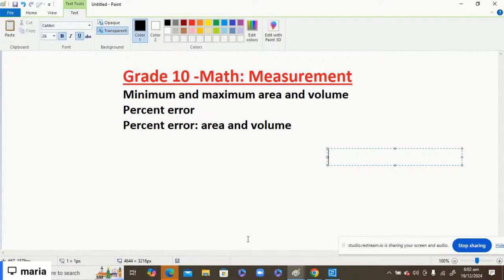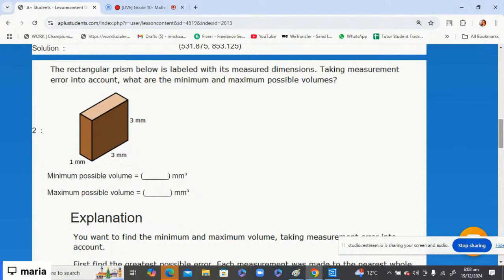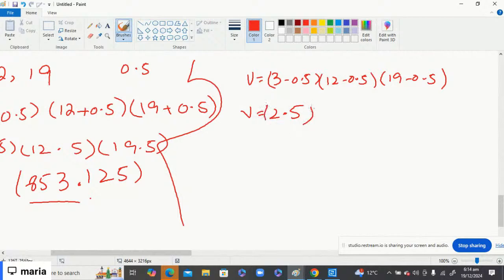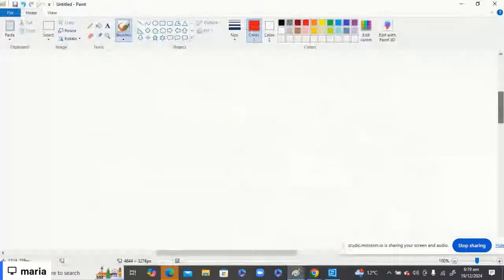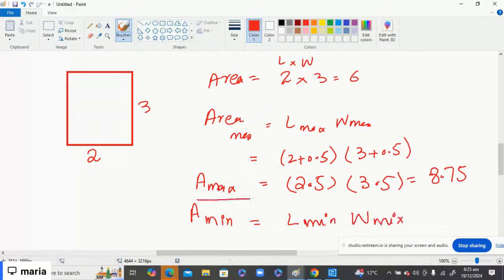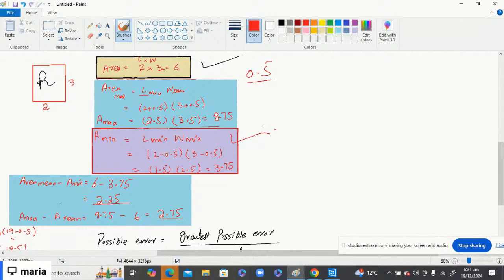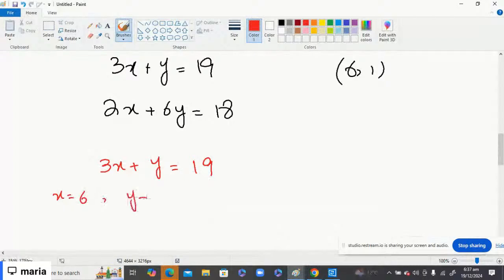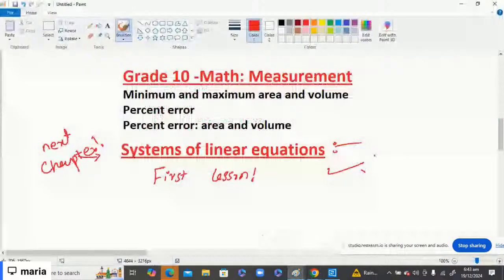Grade 10- Math: Measurement